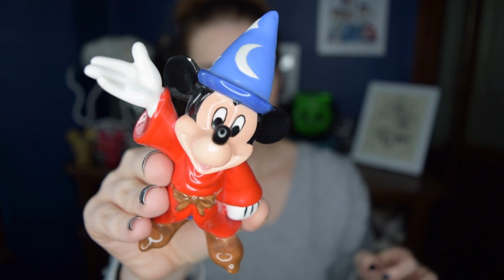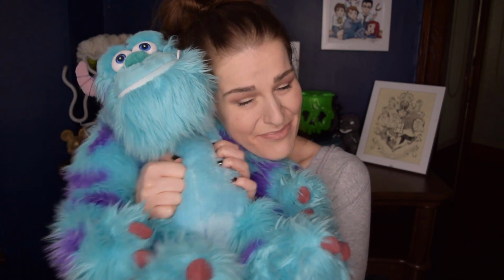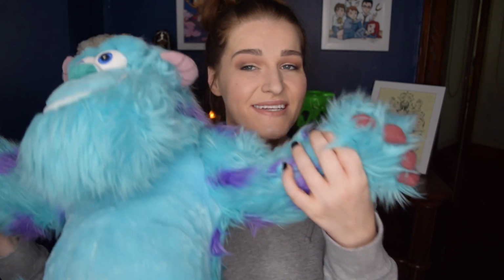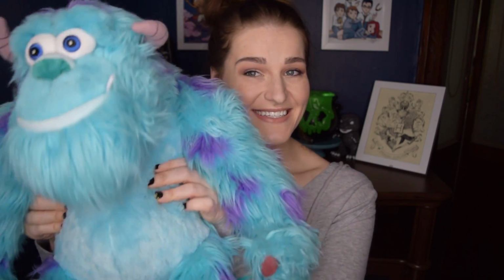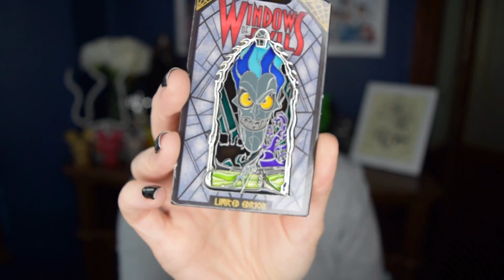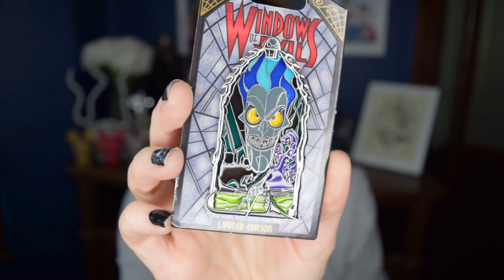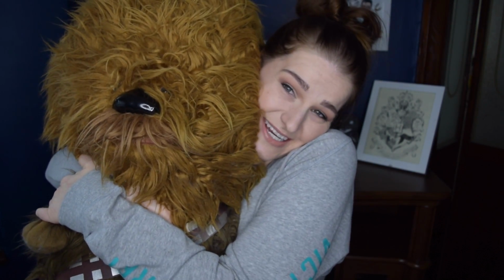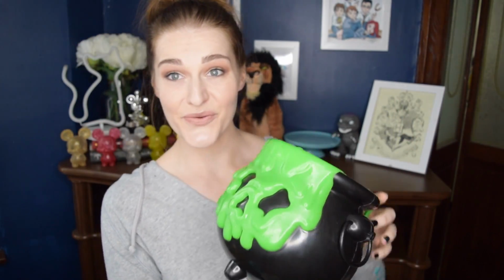Look At This Stuff, Isn't It Neat? Disney Collection Tag! | Over The Moony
Hello, friends!  I hope you enjoy this tag!  You have to let me know what your favorites are for each category.  I'd love to know!
   xo Katie

I love to chat with my subscribers in the comments so make sure to leave one!

Let's be friends on Instagram!  Come find me at @overthemoony 📸

Cat light:  Home Goods

Mickey Mouse Bust (Coin Bank)